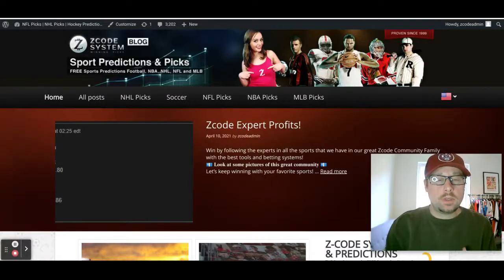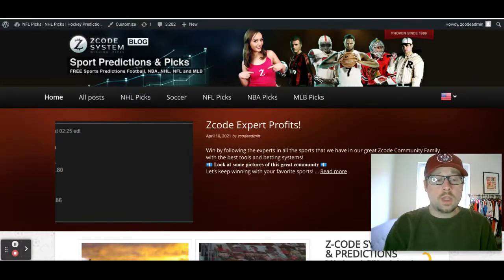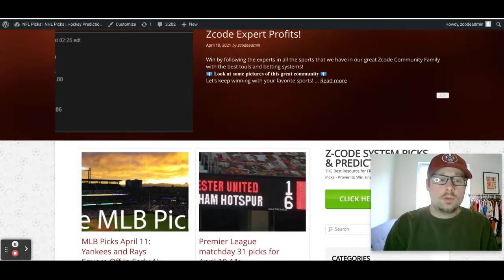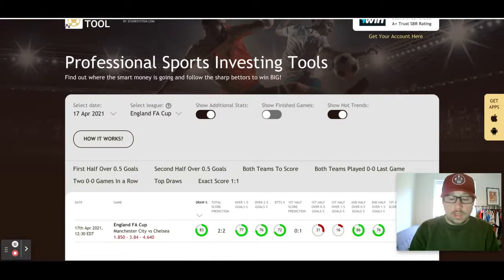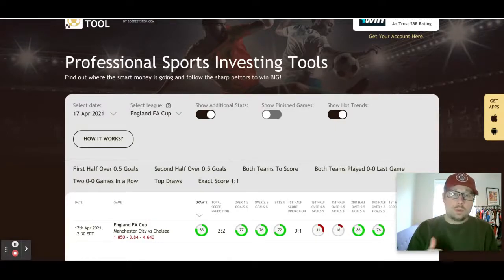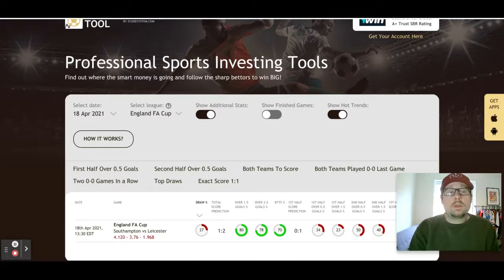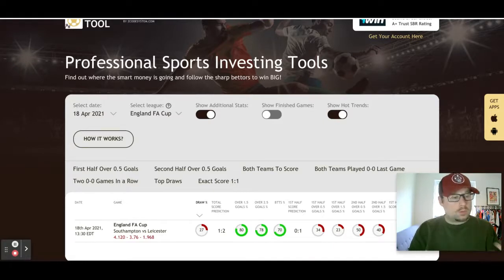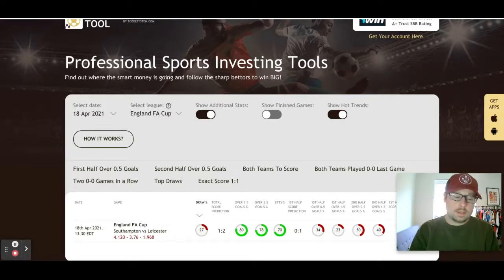FA Cup semifinal picks for April 17-18: The FA Cup's Final Four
The FA Cup is down to its final four participants. This weekend, the FA Cup semifinal will take place with four teams seeking to book their places in the final. Unfortunately for those four teams, only two places in the final are available.
Get the picks of the following matches here!

0:00 Lets Begin!
00:17 Zblog
02:20 Manchester City vs Chelsea
07:22 Southampton vs Leicester